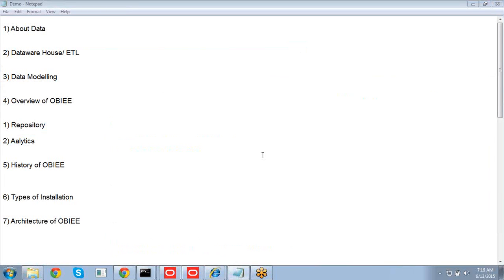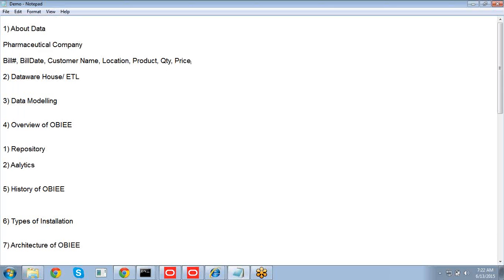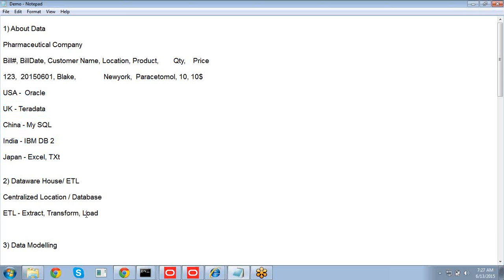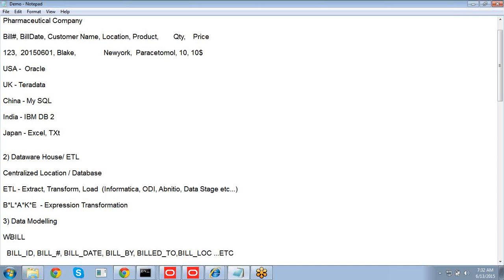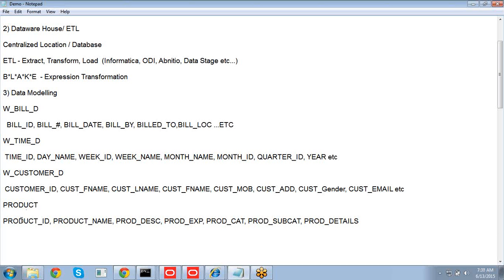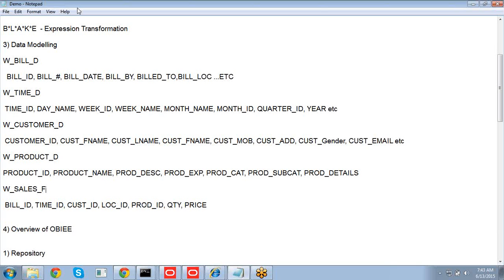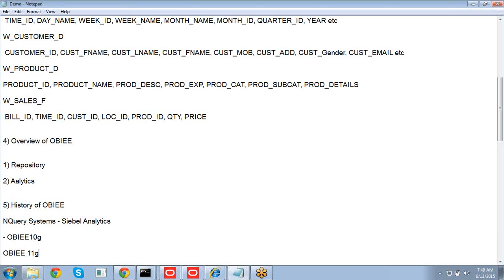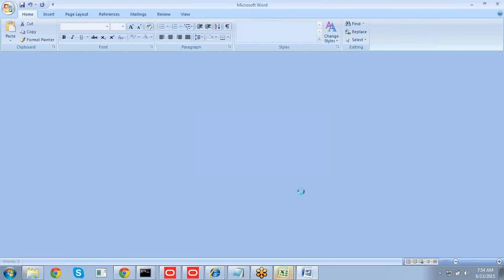OBIEE online training Demo by dwbiadda